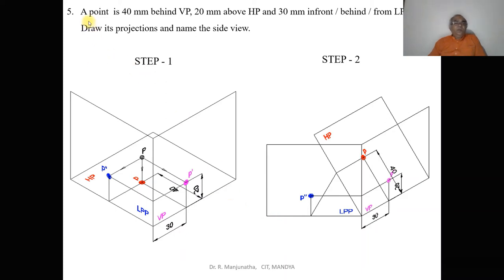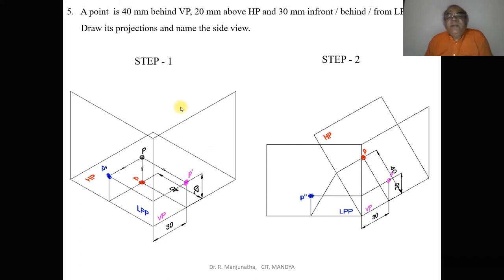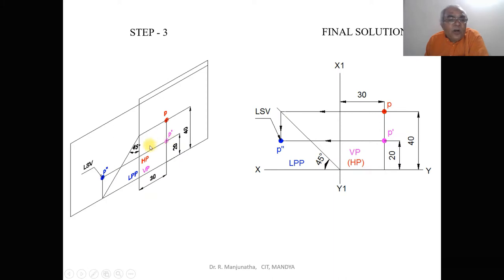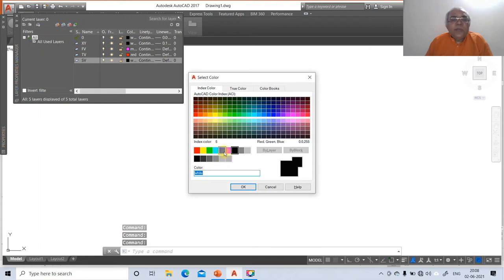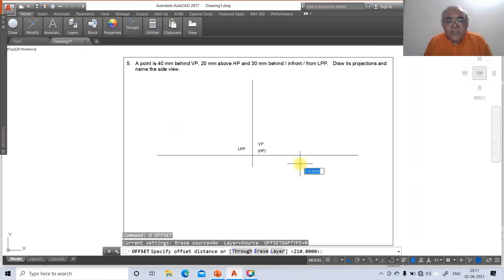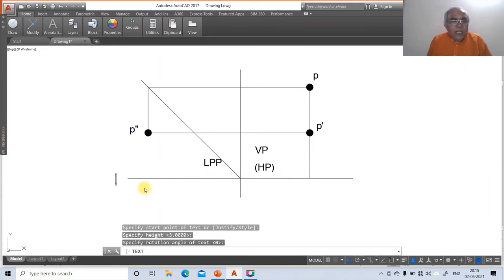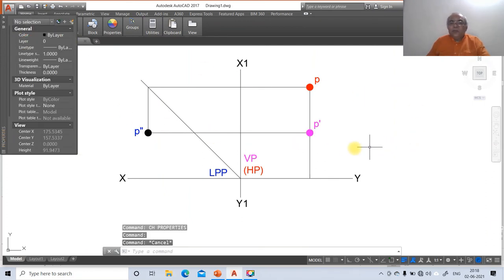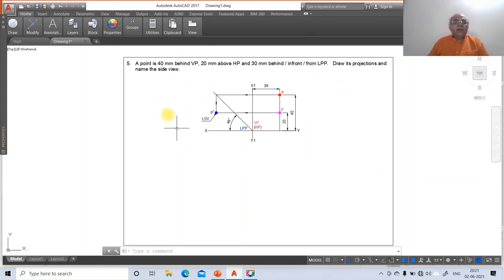7 2ND QUAD, VP,HP,LPP